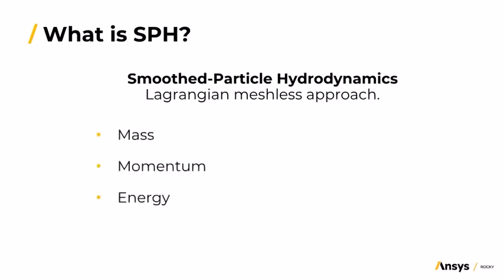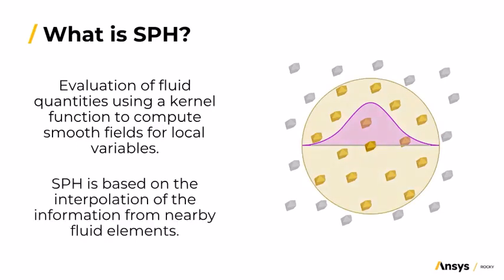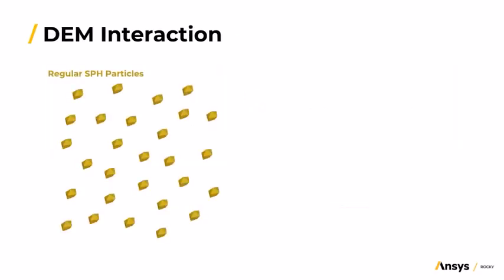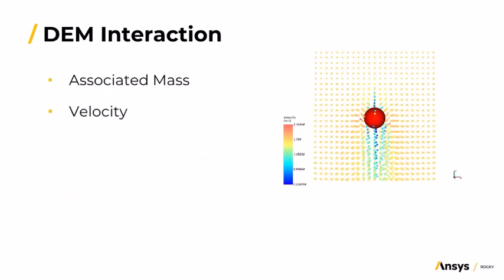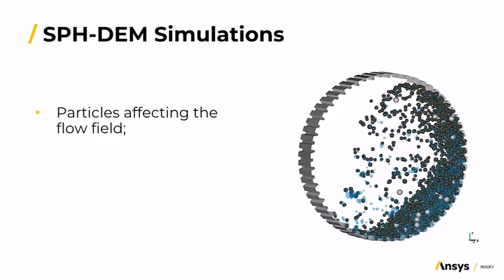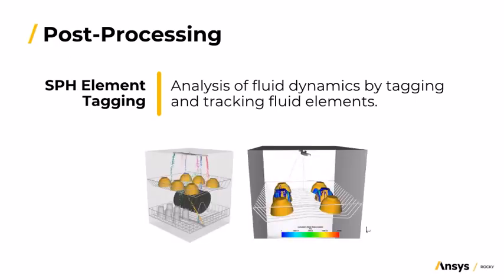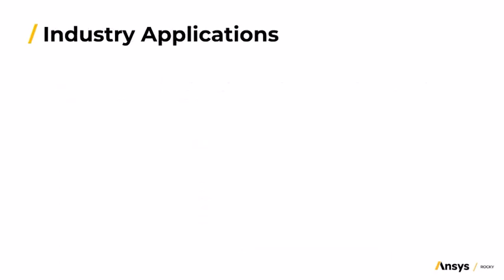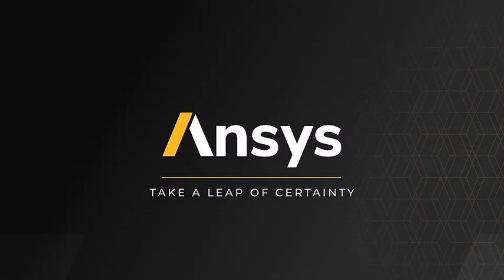Ansys Rocky: What is SPH?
In this Ansys Rocky How-to video, you will learn everything you need to know to get started with Smoothed-Particle Hydrodynamics (SPH), this Lagrangian mesh-free method, useful for accounting the fluid effect on particles in problems with high solid content and free surface flows. And you will also know more about the use of SPH with the DEM method.